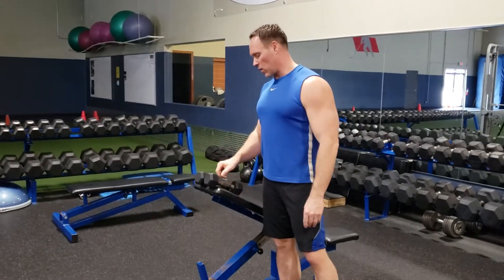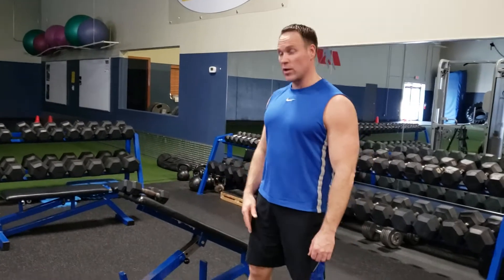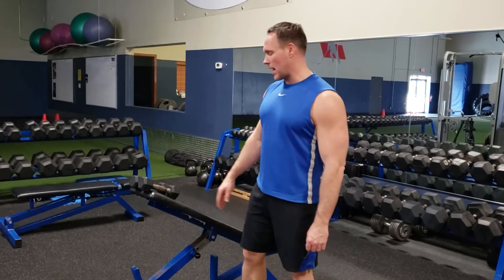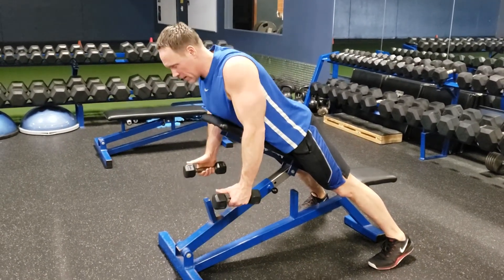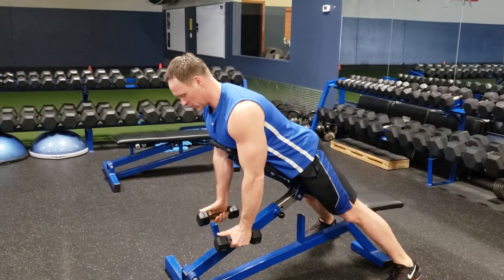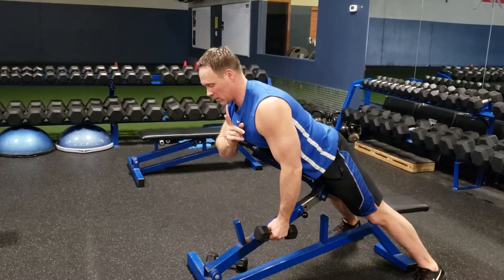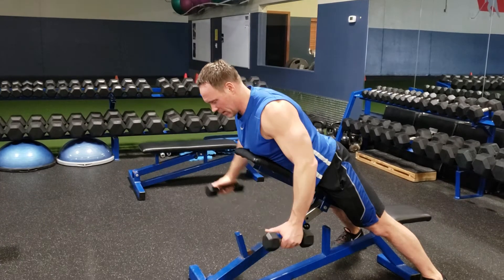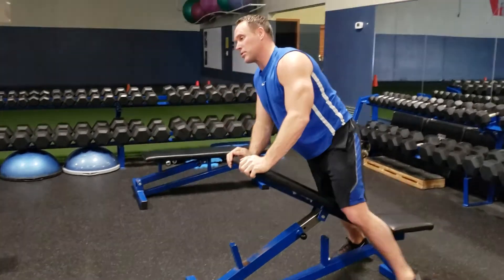rhomboid and middle trapezius strength exercise: 30 degree prone middle trap raise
If you have poor posture such as rounded shoulders or upper crossed syndrome, you probably have a weak middle trapezius and weak rhomboids.  This exercise is a great fix for this.  Also, if you have anterior shoulder pain, this is a great fix.